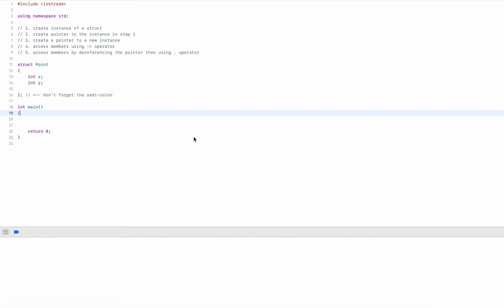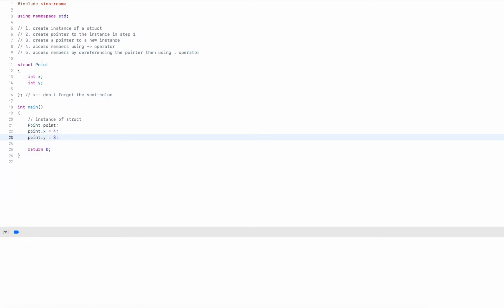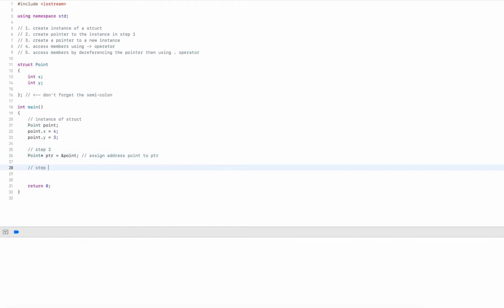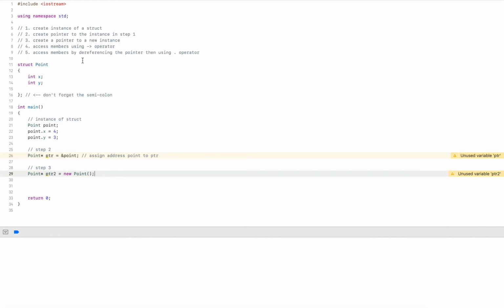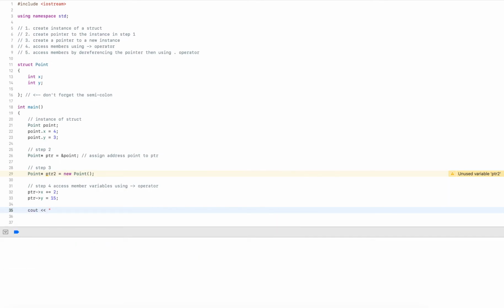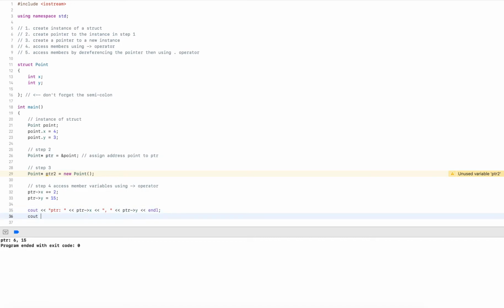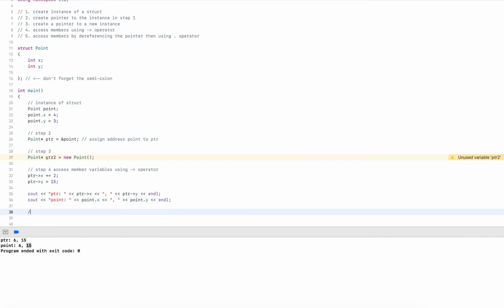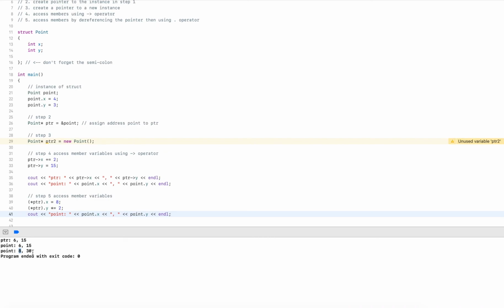C++ Tutorial: Structs and Pointers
This video demonstrates how use pointers to struct instances.